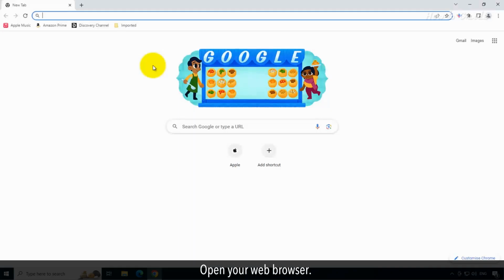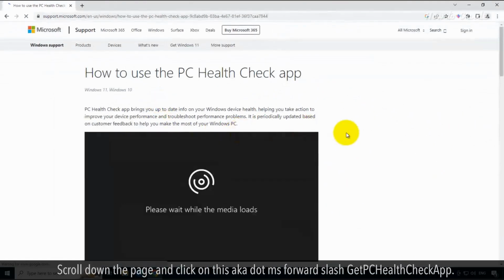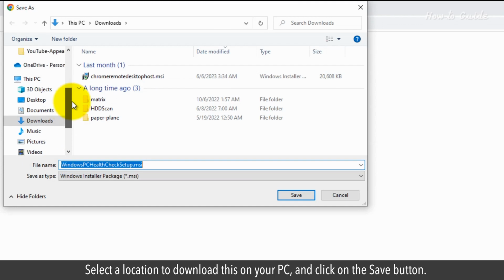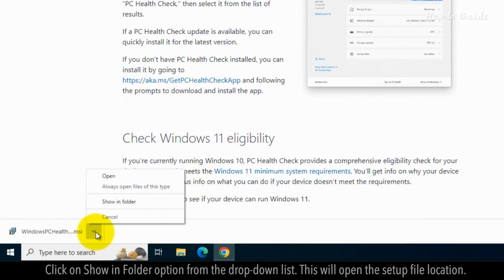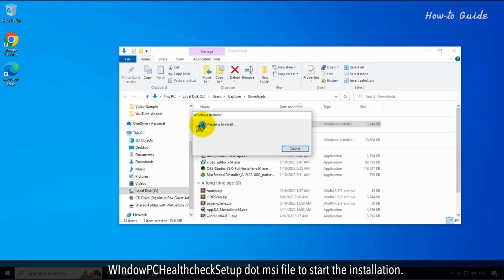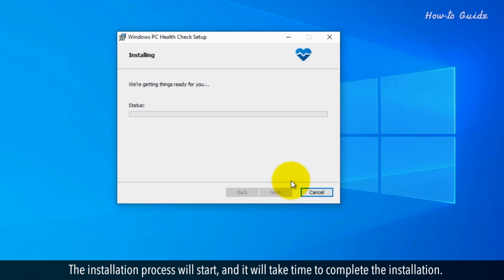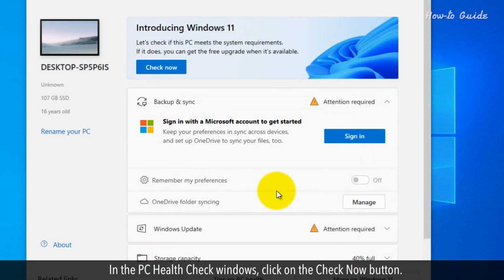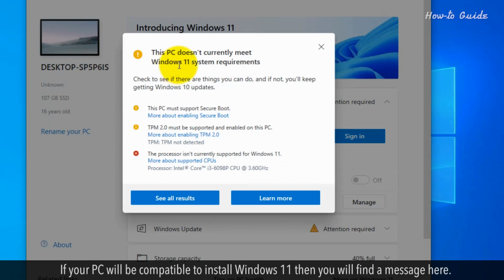How to Check Windows 11 Compatibility: Tutorial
Windows 11 Compatibility Check
Windows 11 has captured the imagination of tech enthusiasts everywhere, offering a fresh, modern look and a plethora of features designed to enhance your computing experience. However, the question on everyone's lips is, "Is my PC ready to embrace the wonders of Windows 11?"
To ensure a smooth transition, Microsoft has set specific hardware requirements for Windows 11. Today, we'll explore how to check Windows 11 compatibility. Let's find out if your PC is ready for this exciting update!
1. Open your web browser.
2. In the Google search bar, type Microsoft PC Health Check and press the Enter key.
3. Click on the first link “How to use the PC Health Check” on Microsoft’s support website.
4. Scroll down the page and click on this aka dot ms forward slash GetPCHealthCheckApp.
5. This will download the WindowsPCHealthCheckSetup file in MSI format.
6. Select a location to download this on your PC, and click on the Save button.
7. Once the file download is completed, then at the bottom left corner of your web browser, click on the up arrow icon next to the downloaded file name.
8. Click on Show in Folder option from the drop-down list. This will open the setup file location.
9. Close the web browser, and double-click on the WIndowPCHealthcheckSetup dot msi file to start the installation.
10. In the Windows PC Health Check Setup pop-up box, select the check box I accept the terms in the License Agreement.
11. Scroll down to read all the agreement details, and then click on the Install button.
12. The installation process will start, and it will take time to complete the installation.
13. Make sure the check box of Open Windows PC Health Check is selected, then click on the Finish button.
14. In the PC Health Check windows, click on the Check Now button.
15. Now, you can see the result of the PC health check that my PC doesn’t currently meet Windows 11 system requirements.
16. If your PC will be compatible to install Windows 11 then you will find a message here.